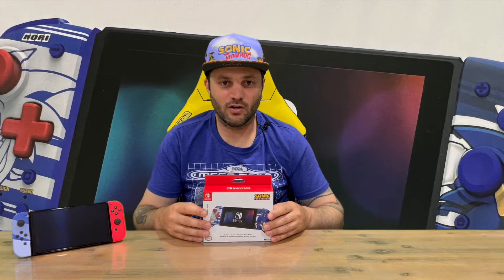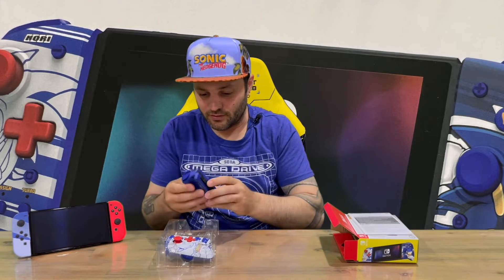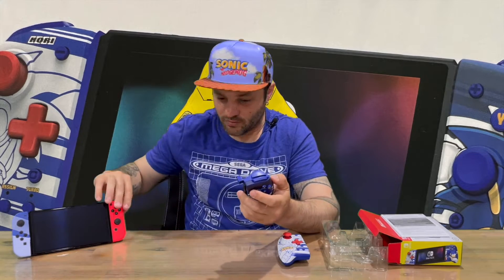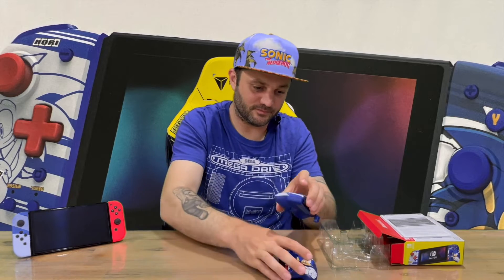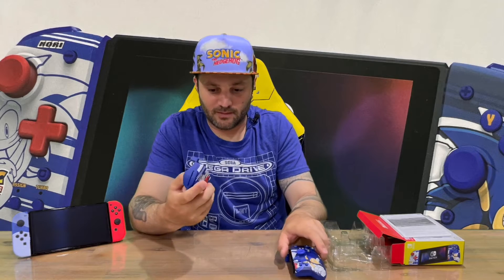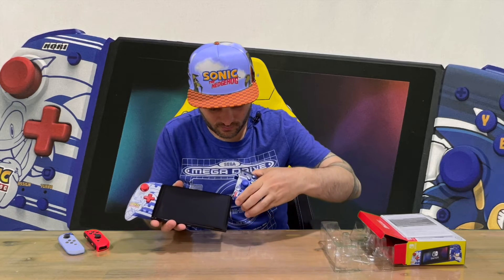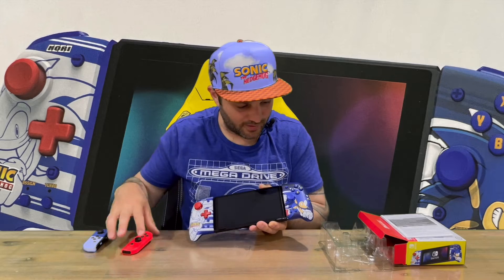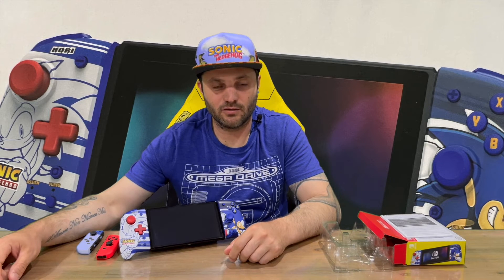Ep 1389 - Limited Edition Nintendo Switch Sonic The Hedgehog Hori Split Pad Pro Controller Unboxing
Hi Guys

Fan Mail -

Australia 6906